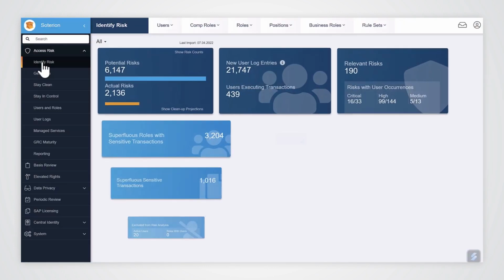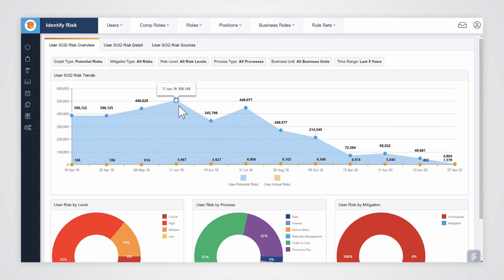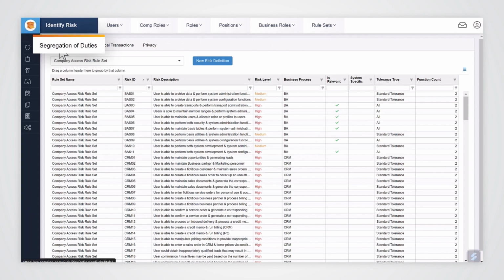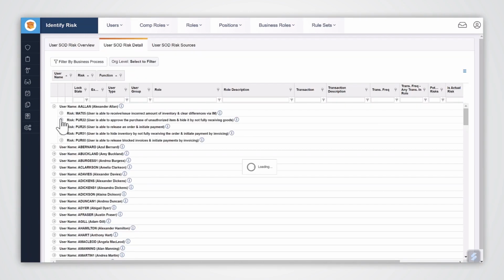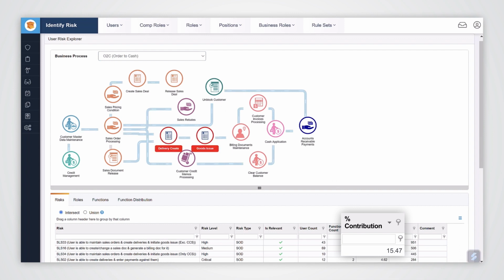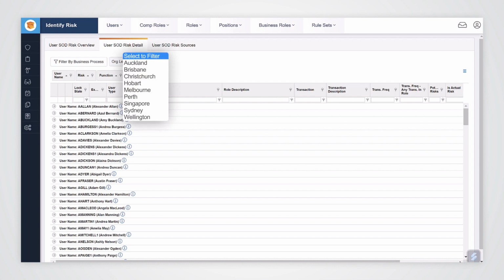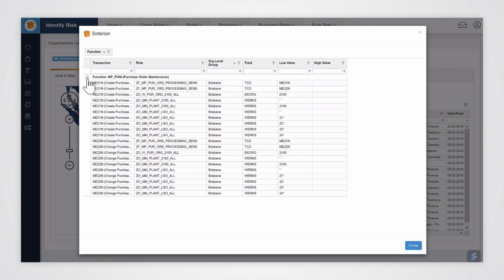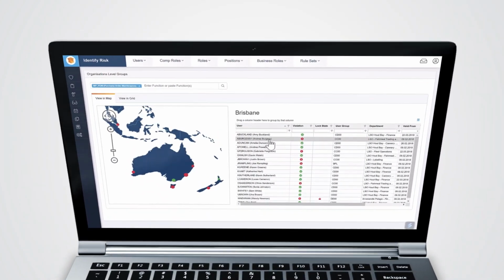Access Risk Manager - Identify Risk Module | Product Demo | Soterion Module Overview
The Identify Risk module analyses your SAP systems and identifies access risks that could potentially lead to security breaches or compliance violations. The module provides user-friendly dashboards that display easy-to-consume risk information, making it simple for you to identify and address potential issues.

One of the key features of this module is its ability to monitor transaction code and Fiori usage, which enables Soterion to compare assigned access with executed access for each SAP user. This helps prevent SAP authorisation creep, which occurs when users are assigned inappropriate access over time.

The module allows you to perform detailed access risk reporting at various levels – including the user, composite role, business role, and single role level. Soterion’s out-of-the-box rule set covers segregation of duty risk, critical transaction risks, functional risks, and data privacy risks. And if you need to customize the rule set, our Risk Explorer functionality makes it easy to do so.

At Soterion, we understand that it’s important to present access risk information in a business-friendly manner to enhance better business accountability and decision making.

With just a click of a button, this module enables you to identify which access risks contribute to the highest number of violations in your SAP environments, as well as the SAP roles that are responsible for the access.

In addition to highlighting risk-bearing SAP access, the Identify Risk module also displays access risk at a more granular level – specifically, at the organisational level. This allows you to manage access at the company code, plant, or other organisation level, ensuring that SAP users can only perform functions for the areas for which they are authorized.

Soterion links SAP users to an Organisational Level group and highlights which users in the organisation can transact in a specific company code or plant for which they do not belong. This information is presented in easy-to-consume graphical maps, highlighting which users are in violation and the SAP roles that provide the inappropriate organisational level access.

More about Soterion:
Soterion is a specialist SAP security and risk company – providing business-centric GRC solutions for companies running SAP.

Music used in this video:

Item ID: 5RAFLCW
Author Username: AudioChoice